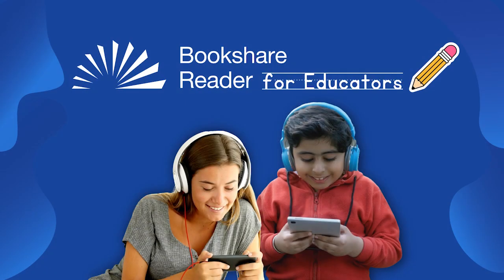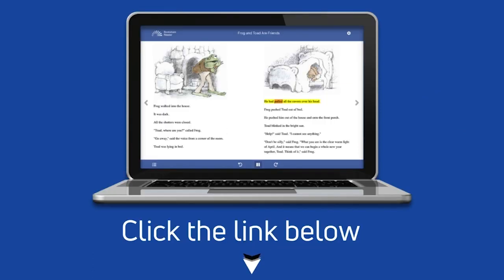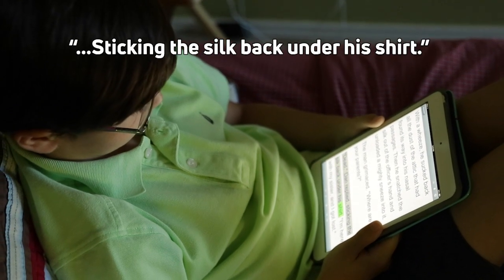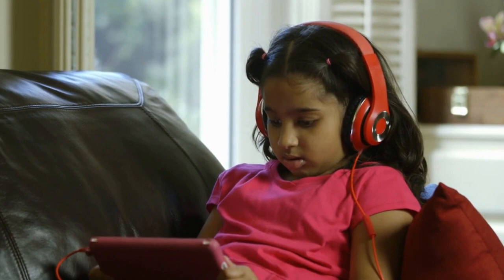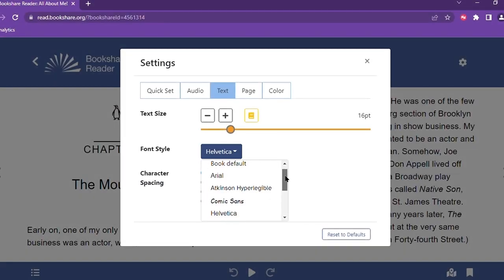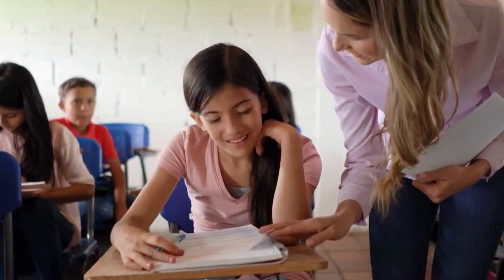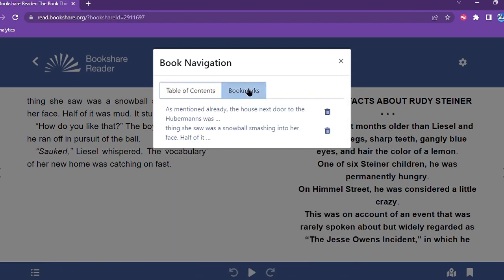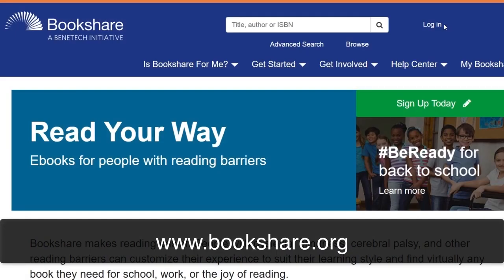Bookshare Reader for Educators Part 2: How to Implement Bookshare Reader in Your Classroom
Learn how features such as Text-to-Speech, Word and sentence highlighting, and Bookmarks can assist your students with reading in the classroom and beyond, with Bookshare Reader. To learn more about Bookshare Reader, please

00:00 Intro
00:35 Using Text to Speech
00:57 Word and sentence level highlighting
1:29 Customizing Visual Preferences
1:56 Adding Bookmarks